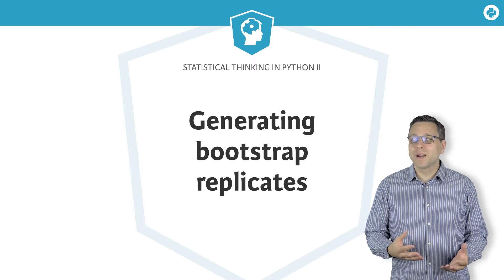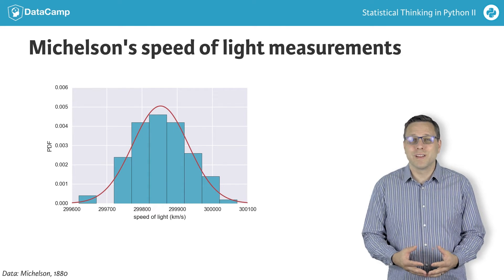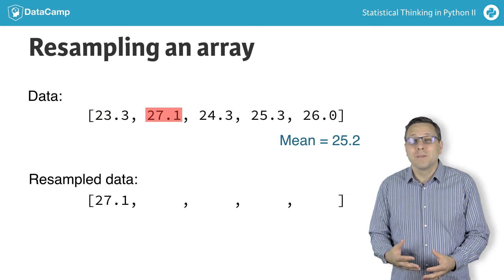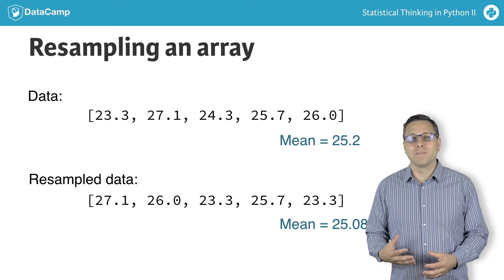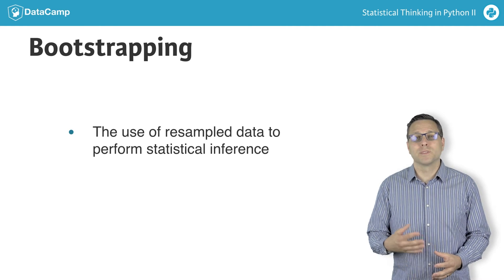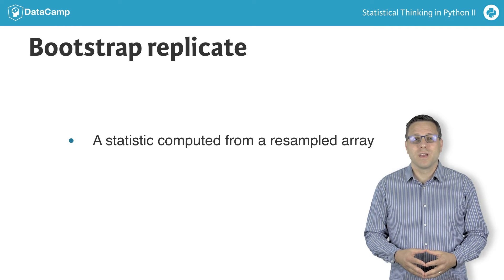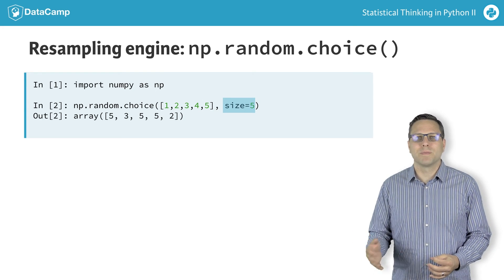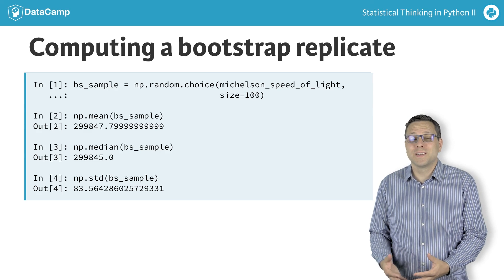Python Tutorial: Statistical Thinking in Python II (Part 2)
Part 2 of our Statistical Thinking in Python II course by Justin Bois.

To "pull yourself up by your bootstraps" is a classic idiom meaning that you achieve a difficult task by yourself with no help at all. In statistical inference, you want to know what would happen if you could repeat your data acquisition an infinite number of times. This task is impossible, but can we use only the data we actually have to get close to the same result as an infinitude of experiments? The answer is yes! The technique to do it is aptly called bootstrapping. This chapter will introduce you to this extraordinarily powerful tool.

In the prequel to this course we computed summary statistics of measurements, including the mean, median, and standard deviation.

But remember, we need to think probabilistically. What if we acquired the data again? Would we get the same mean? The same median? The same standard deviation? Probably not.

In inference problems, it is rare that we are interested in the result from a single experiment or data acquisition. We want to say something more general. Michelson was not interested in what the measured speed of light was in the specific 100 measurements conducted in the summer of 1879. He wanted to know what the speed of light actually is. Statistically speaking, that means he wanted to know what speed of light he would observe if he did the experiment over and over again an infinite number of times.

Unfortunately, actually repeating the experiment lots and lots of times is just not possible. But, as hackers, we can simulate getting the data again. The idea is that we resample the data we have and recompute the summary statistic of interest, say the mean. To resample an array of measurements, we randomly select one entry and store it. Importantly, we replace the entry in the original array, or equivalently, we just don't delete it. This is called sampling with replacement. Then, we then randomly select another one and store it. We do this $n$ times, where $n$ is the total number of measurements, five in this case. We then have a resampled array of data. Using this new resampled array, we compute the summary statistic and store the result.

Resampling the speed of light data is as if we repeated Michelson's set of measurements. We do this over and over again to get a large number of summary statistics from resampled data sets. We can use these results to plot an ECDF, for example, to get a picture of the probability distribution describing the summary statistic.

This process is an example of bootstrapping, which more generally is the use of resampled data to perform statistical inference. To make sure we have our terminology down, each resampled array is called a bootstrap sample. A bootstrap replicate is the value of the summary statistic computed from the bootstrap sample. The name makes sense; it's a simulated replica of the original data acquired by bootstrapping.

Let's look at how we can generate a bootstrap sample and compute a bootstrap replicate from it using Python. We will use Michelson's measurements of the speed of light.

First, we need a function to perform the resampling. The Numpy function random.choice() provides this functionality. Conveniently, like many of the other functions in the Numpy random module, it has a size keyword argument, which allows us to specify how many samples we want to take out of the array. Notice that it chose the number five three times; the function does not delete an entry when it samples it out of the array.

Now, we can draw 100 samples out of the Michelson speed of light data. This is a bootstrap sample, since there were 100 data points and we are choosing 100 of them with replacement.

Now that we have a bootstrap sample, we can compute a bootstrap replicate. We can pick whatever summary statistic we like. We'll compute the mean, median, and standard deviation. It's as simple as treating the bootstrap sample as though it were a data set.

Now it's time for you to do some bootstrap sampling yourself!